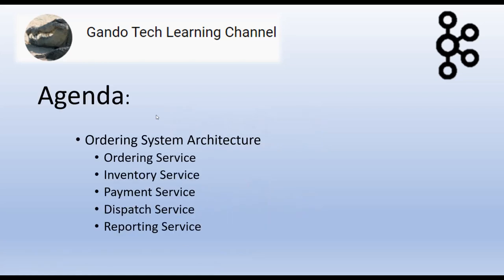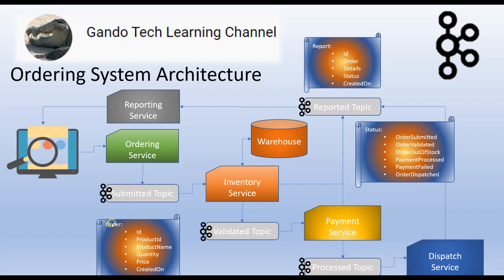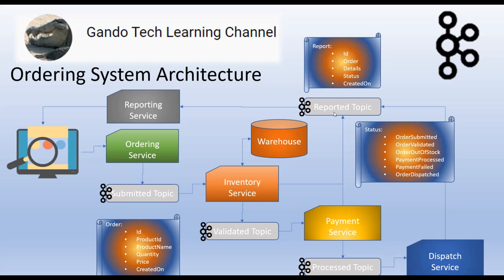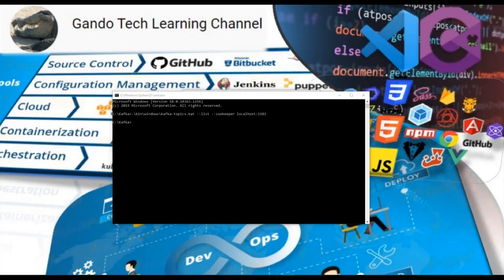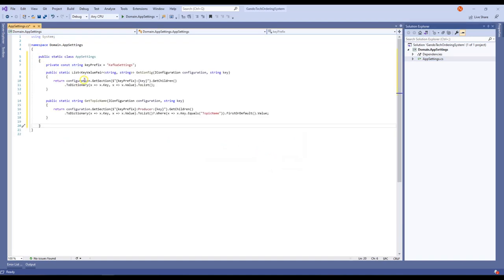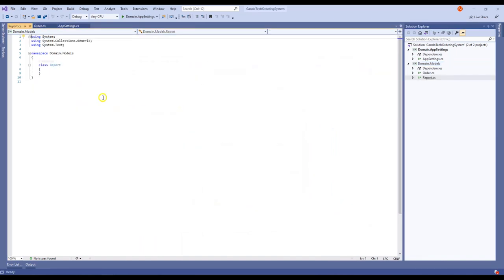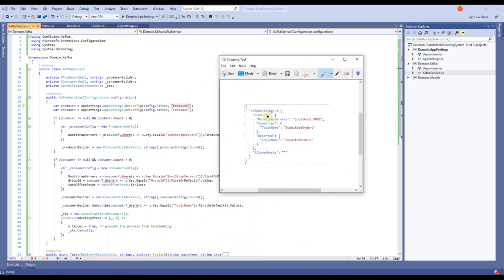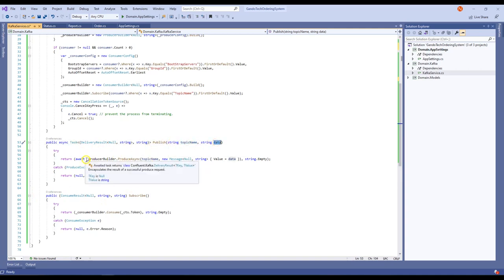Kafka Introduction | Microservices using Kafka | C# Implementation using Confluent.Kafka (Part 2)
As part of this agenda we are going to implement a microservices architecture using Kafka in C#:

Agenda:
      - Ordering System Architecture
                - Ordering Service
                - Inventory Service
                - Payment Service
                - Dispatch Service
                - Reporting Service